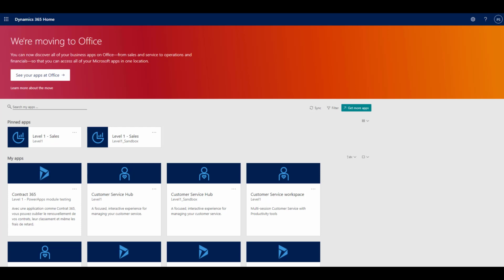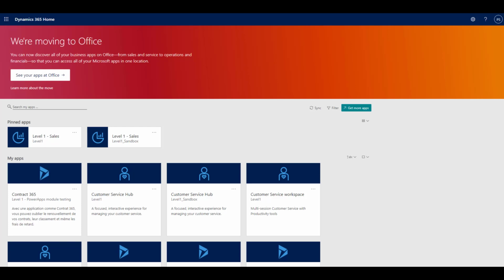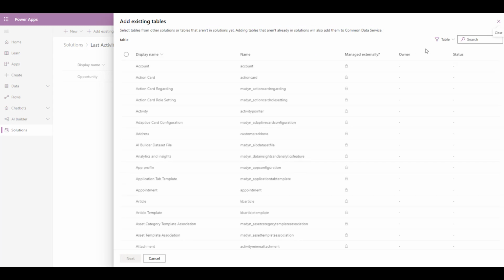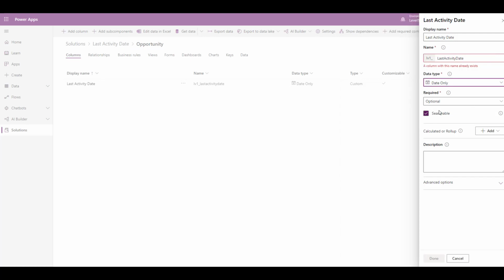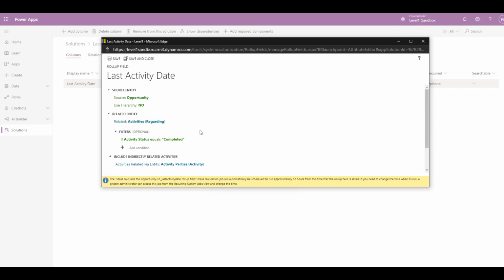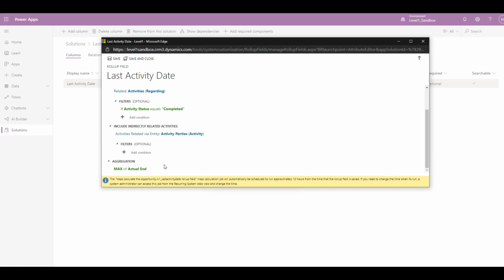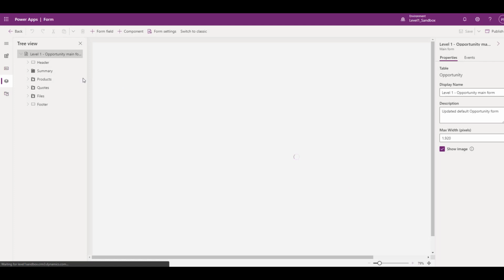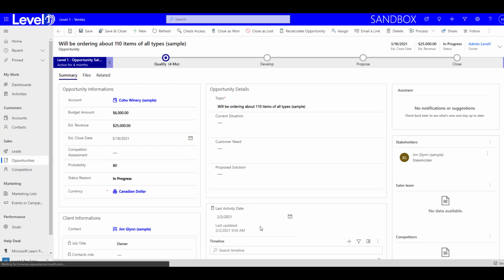How to Track the Last Activity Date in Microsoft Dynamics 365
This one comes back a lot and it's without a doubt a great trick for Sales Managers.

If you want to skip the rollup field guide, you can jump ahead to the parameters below.

0:00 Introduction
1:45 Solutions
2:05 Tables
2:40 Columns
3:42 Rollup field parameters
5:34 Integrating your new Rollup Fiels to a Form
6:50 Front-end results
7:26 Conclusion